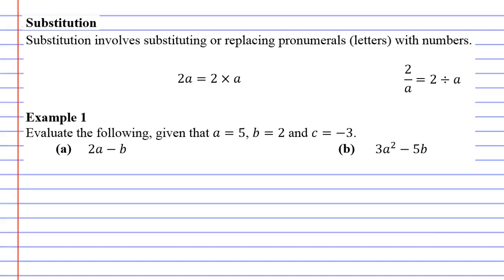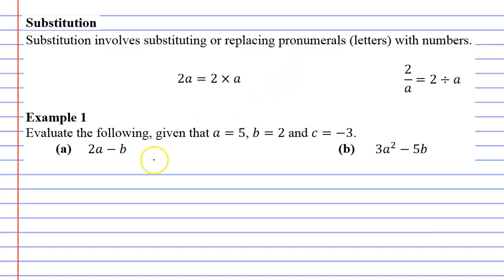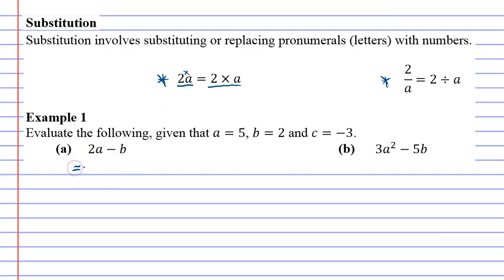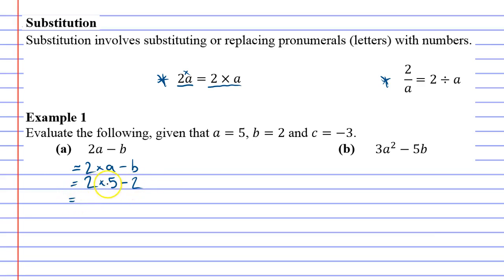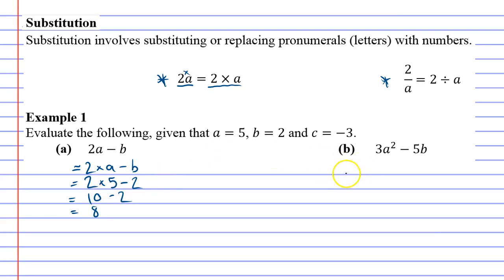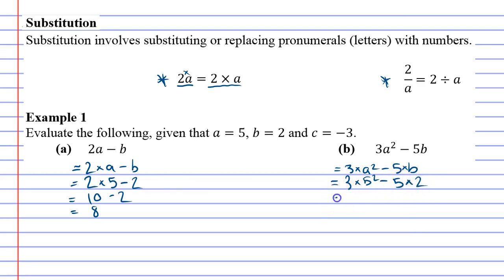3A Substitution Part 1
Explains how to solve algebraic expressions by first substituting pronumerals for numbers.